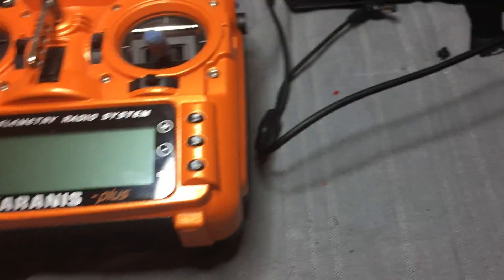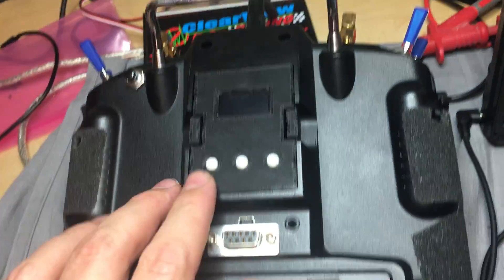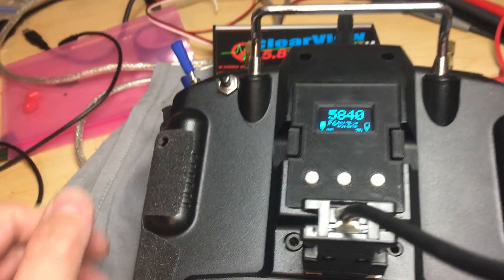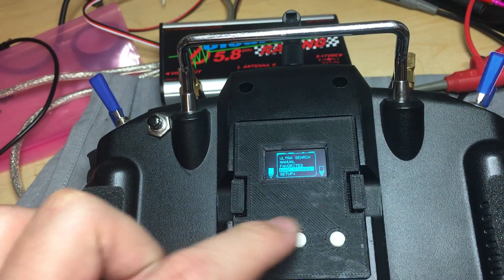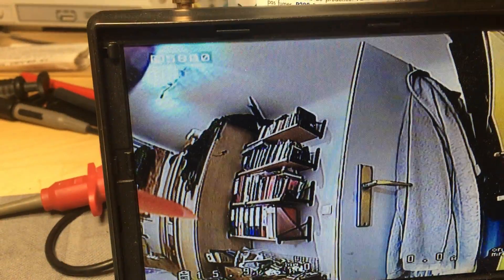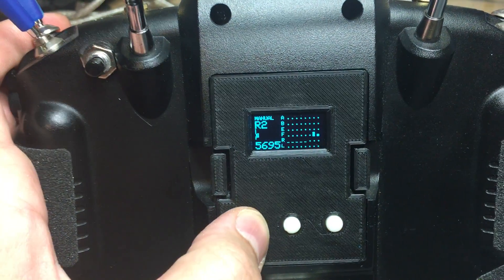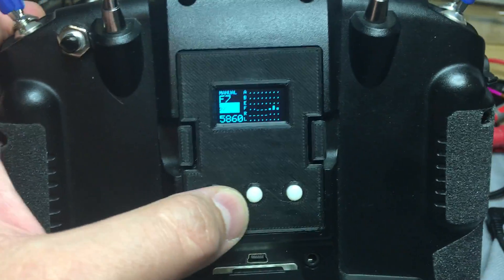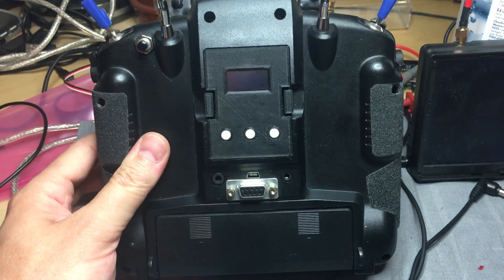ClearView OLED Mod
Finished my mod connecting parts of my RealAcc diversity module to the ClearView so that I can use the OLED and features with the CearView. To make it look nice I designed and printed a module for the Taranis module bay that houses the OLED and some push buttons.